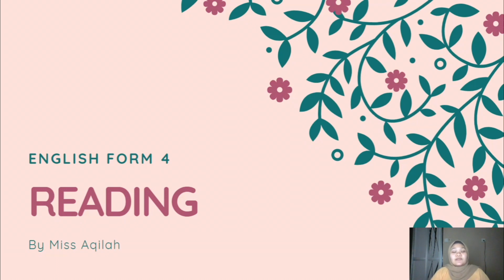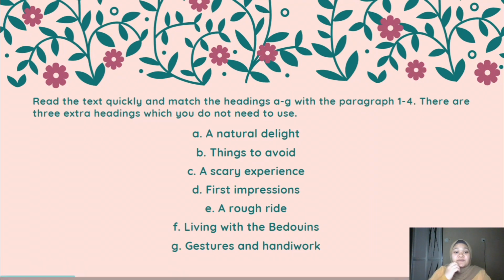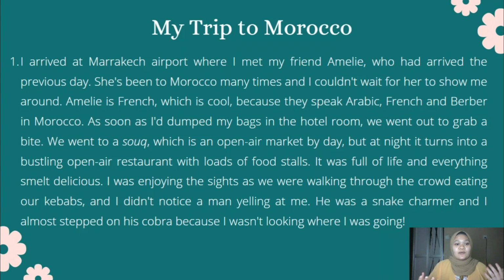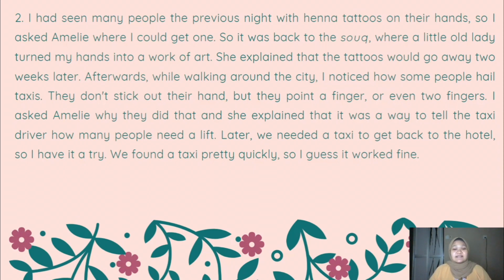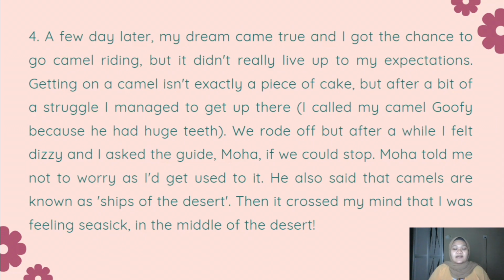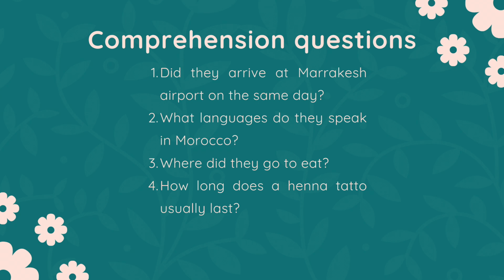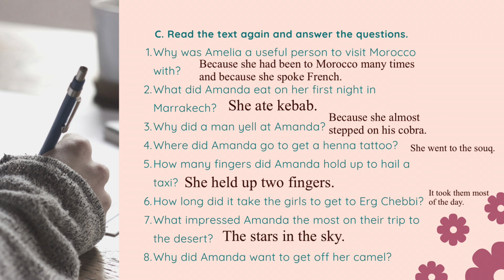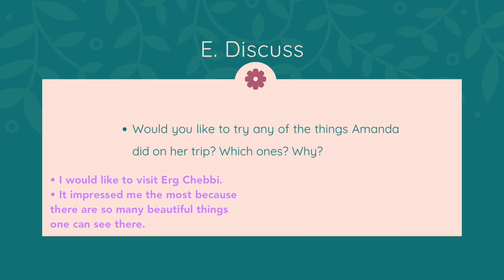TCH41210_READING [Educational Videos #7]